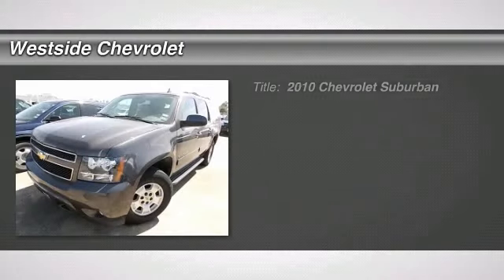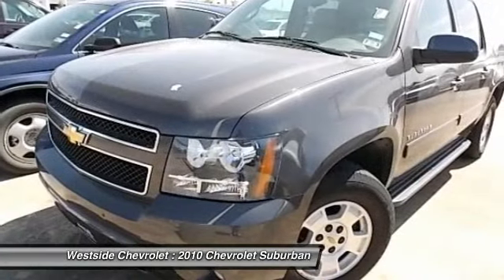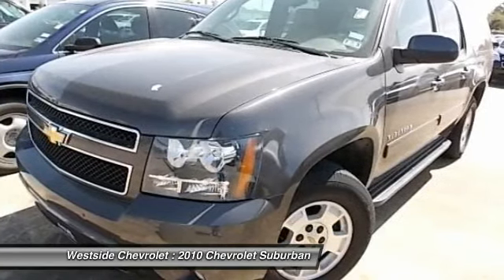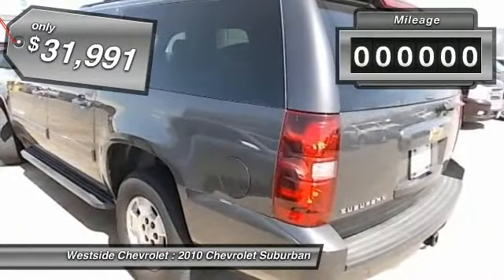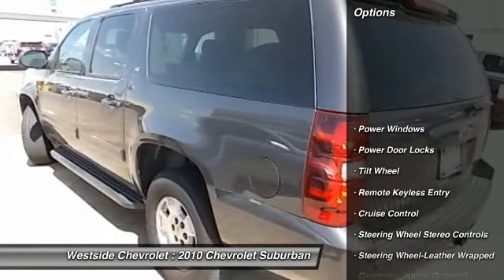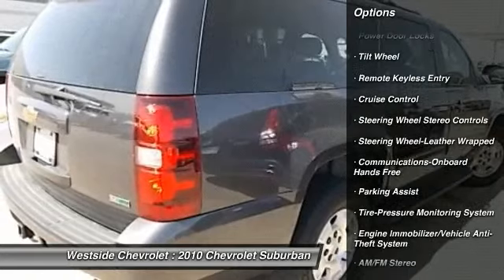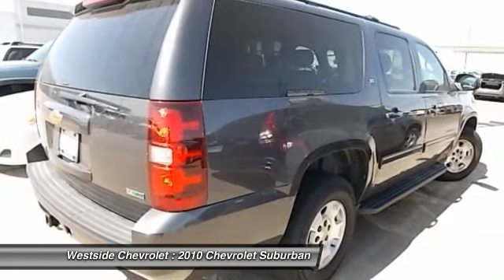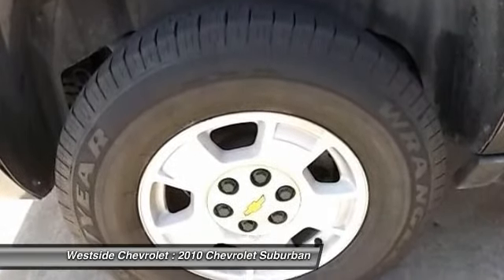2010 Chevrolet Suburban Katy Texas P4031AR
2010 Chevrolet Suburban

Westside Chevrolet
23001 Katy Freeway